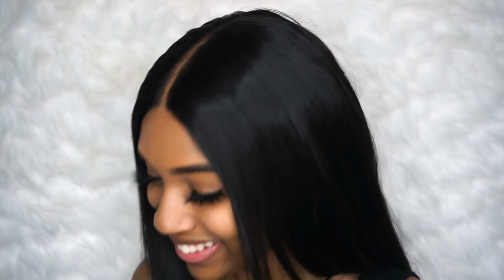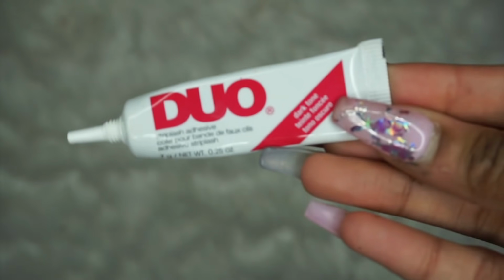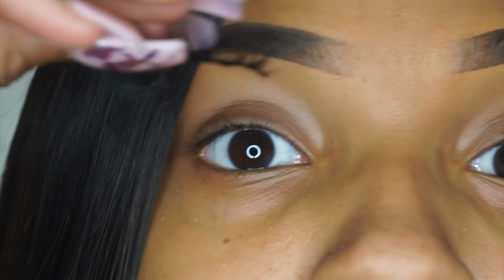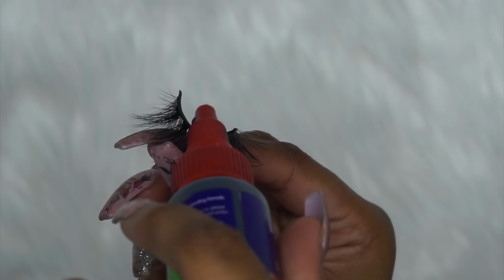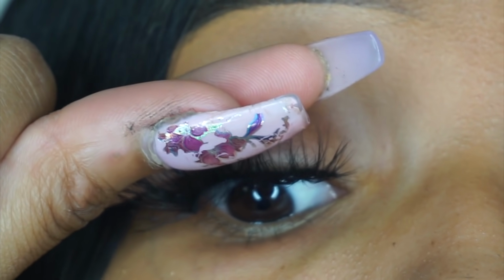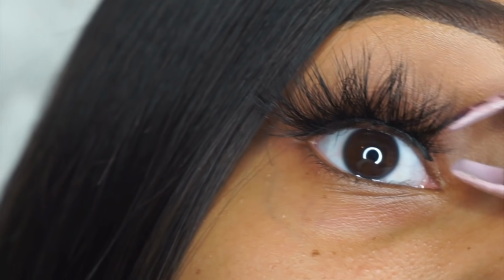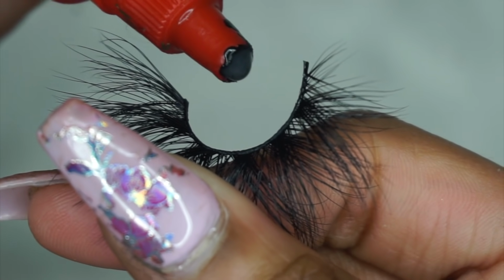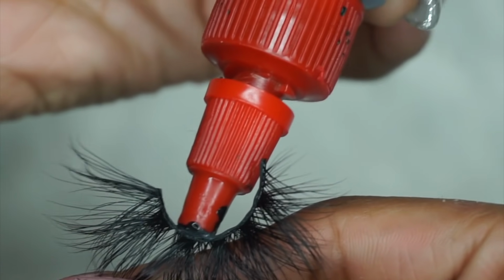How to Apply Strip Lashes Quick & Easy | BEGINNER FRIENDLY ♡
Hey my Sheybaes,

This is a SIMPLE, SHORT, VERY EASY tutorial on how to apply strip lashes. KEEP YOUR COMMENTS TO YOURSELF ABOUT ME USING "HAIR GLUE" IDC IDC. Every product (except these lashes specifically) can be found at your local beauty supply or drug store. Also if y'all have any video suggestions for me then just let me know.

Learning how to do things this quick and easy will come over time. Watching tutorials will give you tips, but the more you practice, the easier it will come.

Products Mentioned

Tweezers (not used but recommended)
DUO Eyelash Glue (I recommend beginners use clear)
or... Hair Glue (keep your comments)
Mascara (not used but recommended)
Winks by Celeste- Sunflower
^ @admireecoco on Instagram

I started my own lash line as well if you want to check me out!

*I am NOT a professional, but this way works best for me. What works for me may or may not work for you. Results may vary.*

LOVE,

LaShey